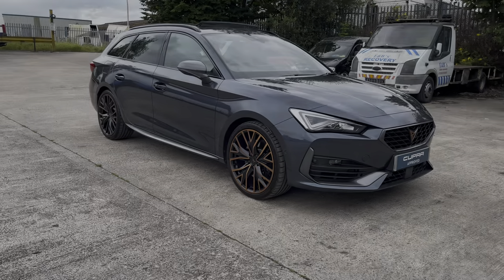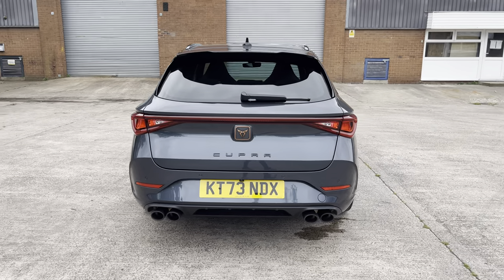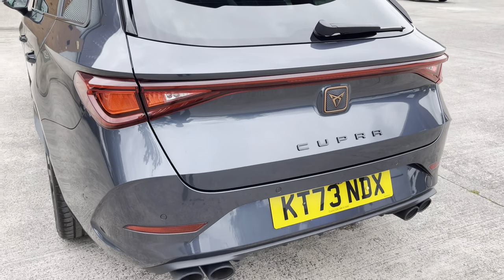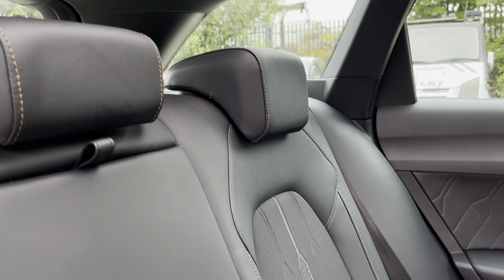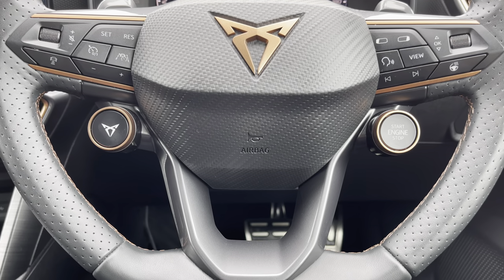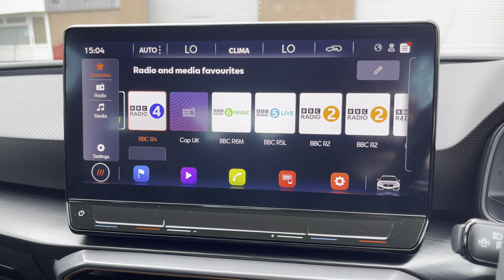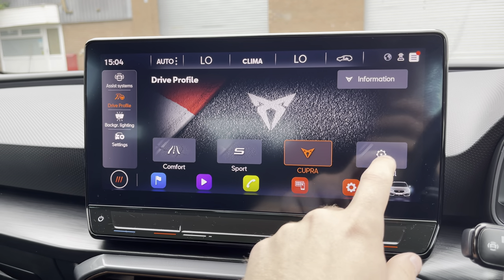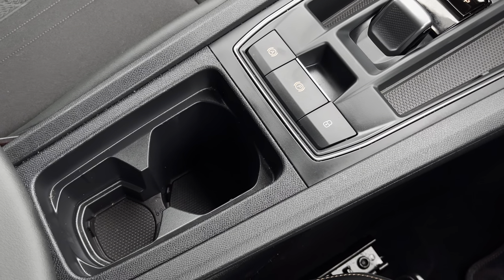Approved Used CUPRA Leon 2.0 TSI VZ2 Design Edition DSG 4Drive Euro 6 (s/s) 5dr | Crewe SEAT & CUPRA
This is the used CUPRA Leon 2.0 TSI VZ2 Design Edition DSG 4Drive Euro 6 (s/s) 5dr that has just arrived in stock at Crewe SEAT & CUPRA.

Vehicle Information:

Registration: KT73NDX
Age: 2024 (73)
Miles: 6,402 miles
Fuel: Petrol
Transmission: Automatic

-Panoramic Sunroof
-Heated Seats
-Camera